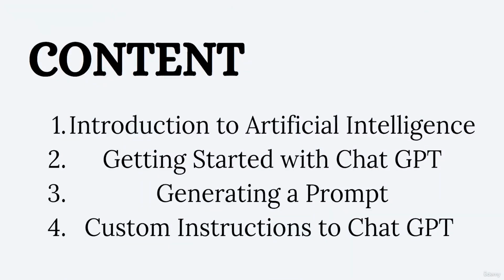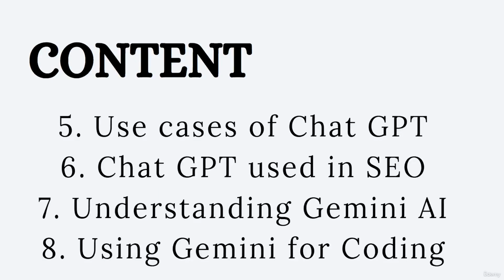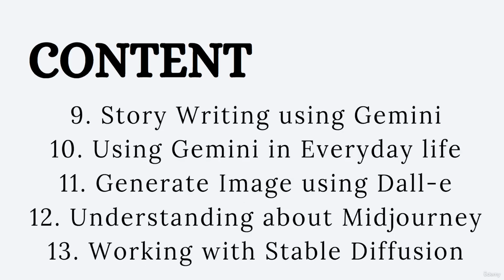AI Masteclass - ChatGPT Gemini Midjourney Stable Diffusion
Learn to Create, Customize, and Deploy AI Models with ChatGPT, Gemini, Midjourney, and Stable Diffusion.

What you'll learn:
Solid foundation: Grasp the core functionalities of Canva and navigate the interface with ease.
Design essentials: Master the principles of design, typography, and color theory to create visually impactful pieces.
Canva pro tips and tricks: Unlock the hidden gems of Canva and utilize powerful features to streamline your workflow.
Project-based learning: Put your newfound skills to the test by creating real-world designs, from social media graphics to presentations.
Learn from the best: Benefit from expert instruction and gain valuable insights to fast-track your design journey.
Time-saving techniques: Discover efficient workflows and hacks to create stunning visuals in record time.